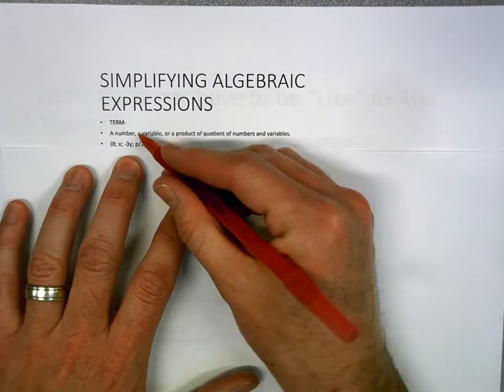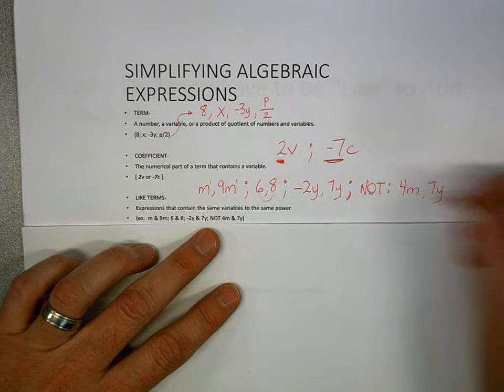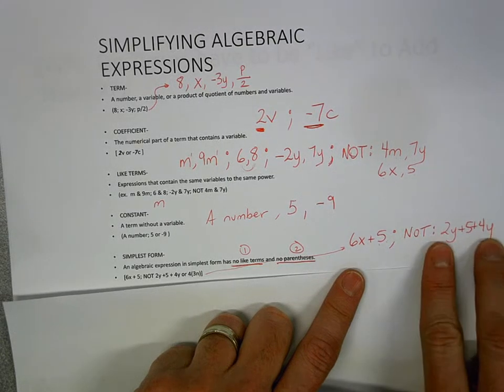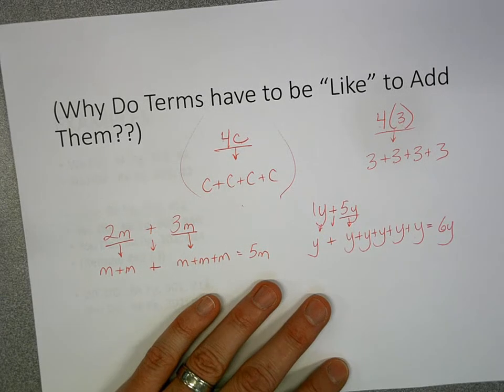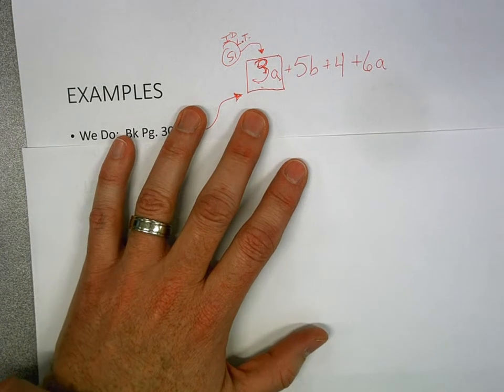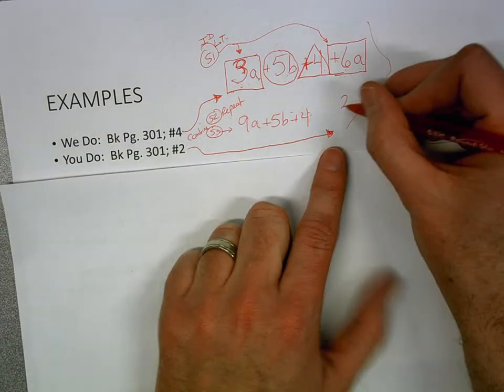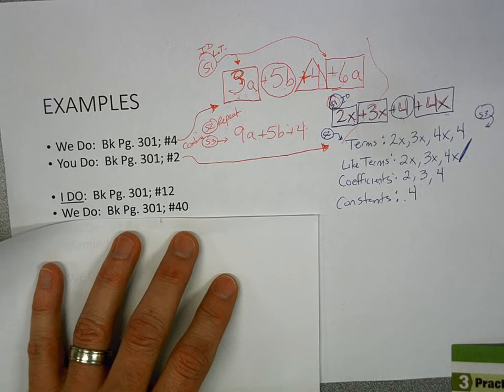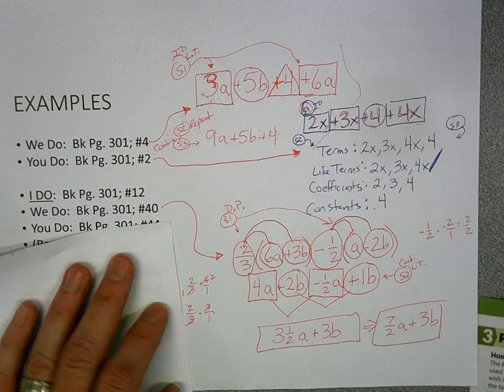Simplify Algebraic Expressions- Chapter 7 Lesson 2- Advanced Math 7